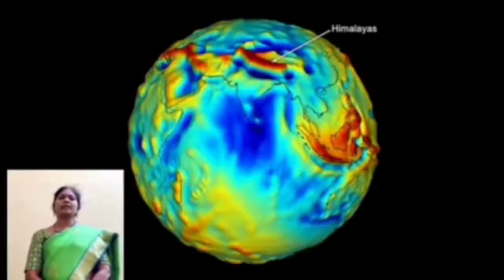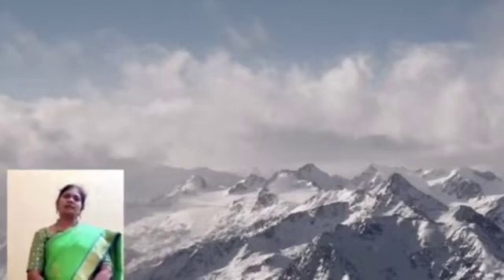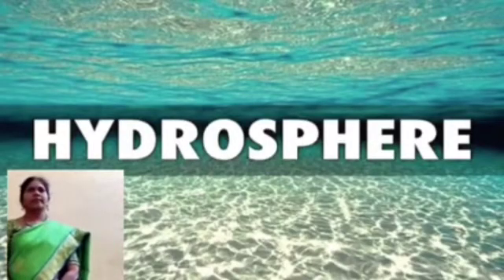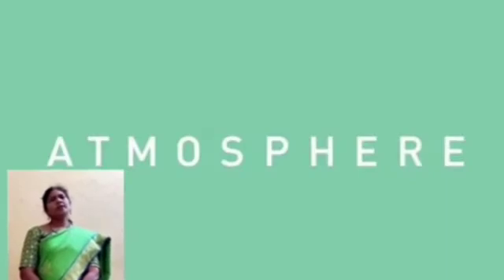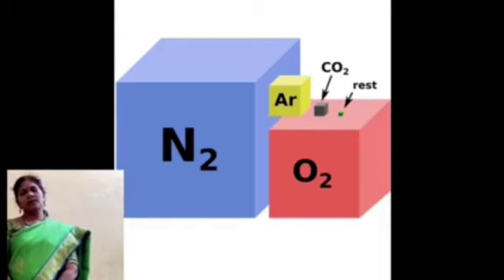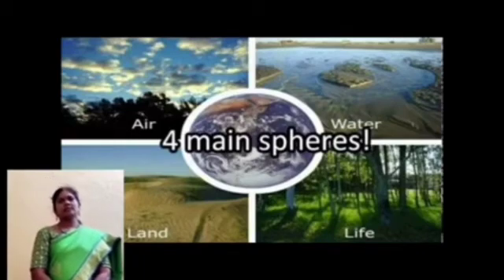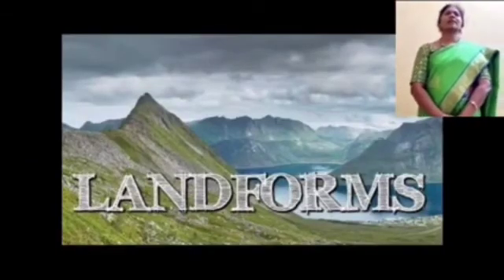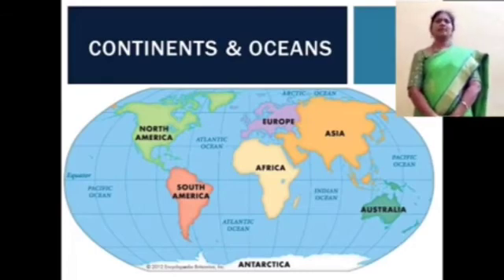9 th Class / Social / 2 nd lesson // Mahabubabad Education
By Swapna ZPHS Kuravi